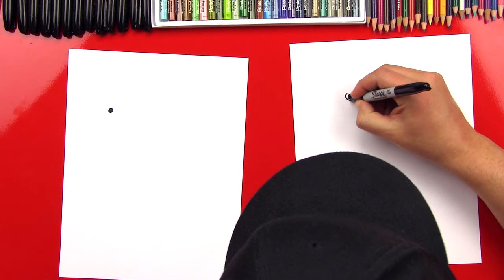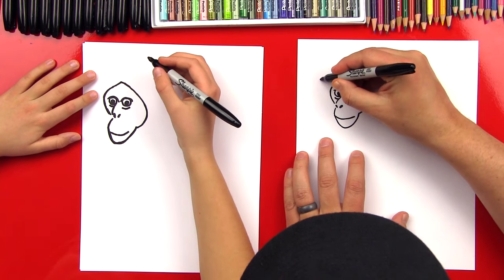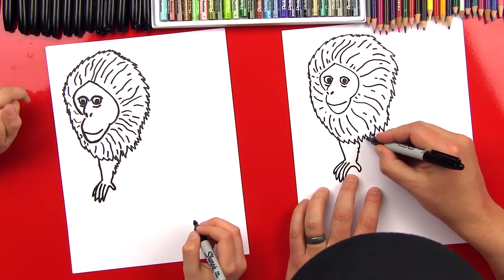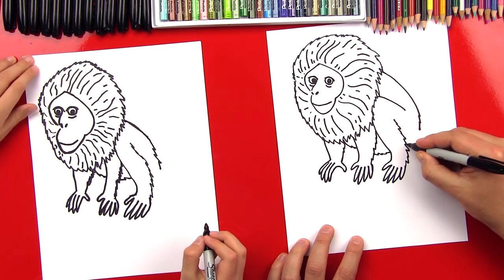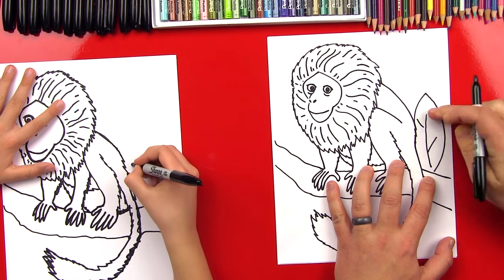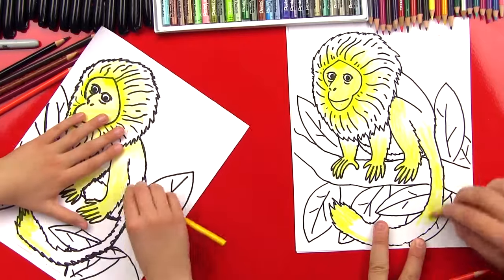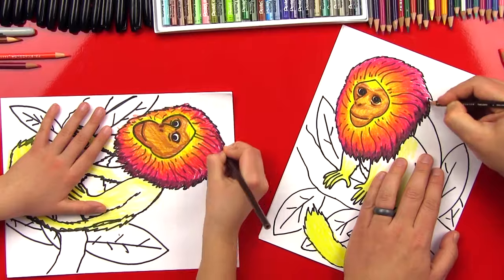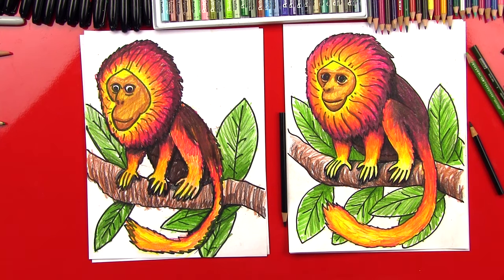How To Draw A Golden Lion Monkey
The Chinese New Year is around the corner and this year is the year of the red monkey. We thought it would be fun to learn how to draw a golden lion monkey to celebrate.